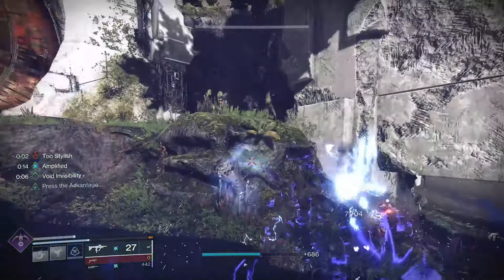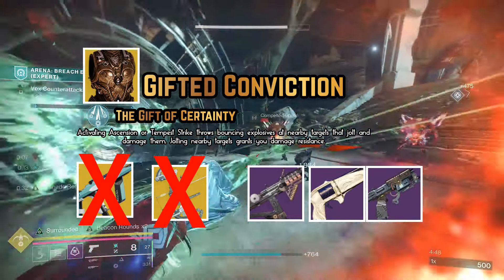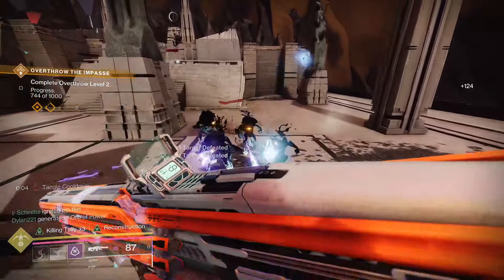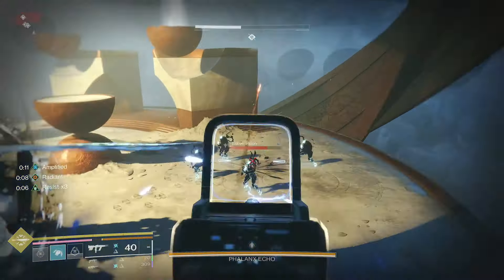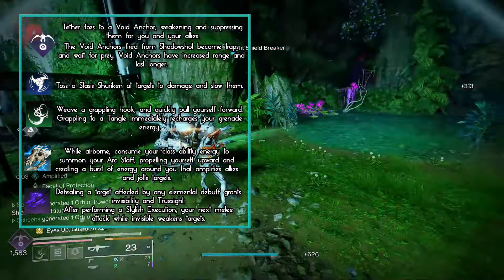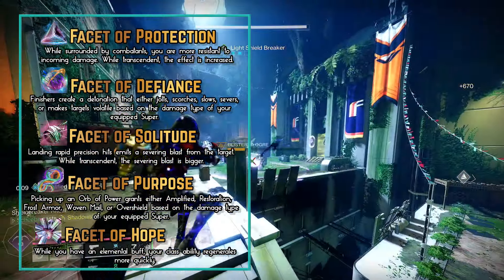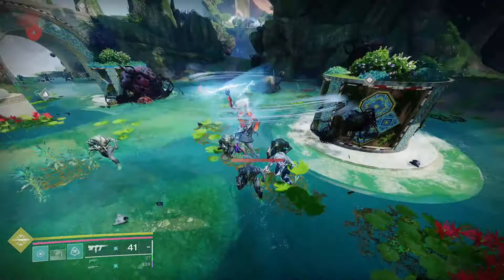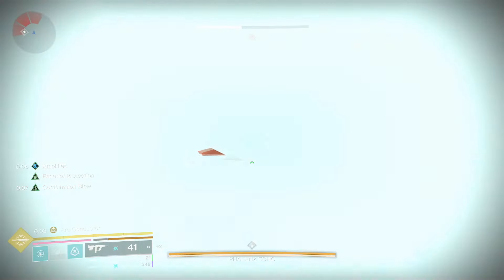THIS BUILD GIVES YOU CRAZY SURVIVABILITY (PRISMATIC HUNTER) | DESTINY 2